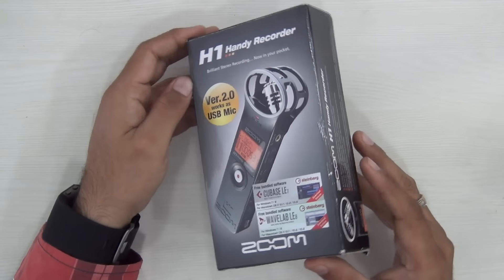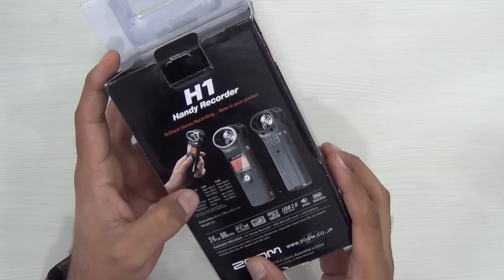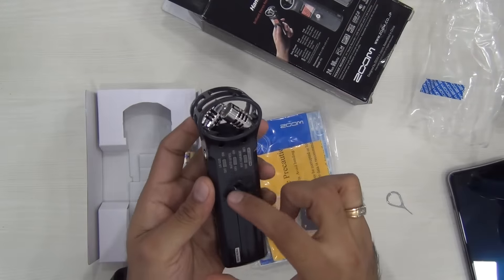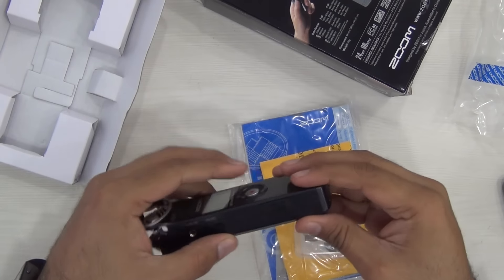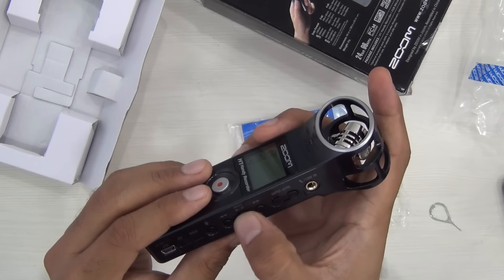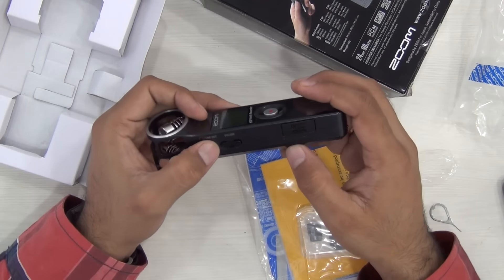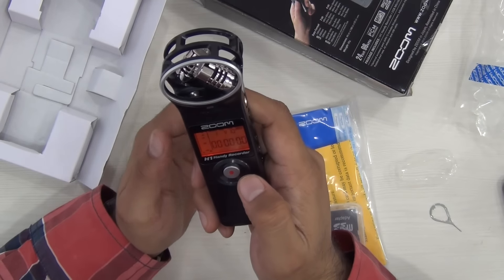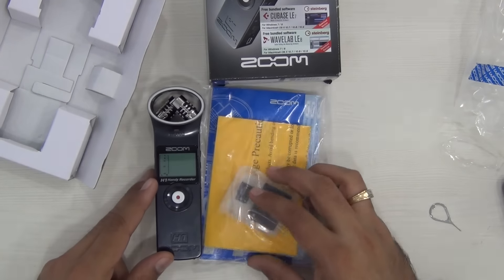Zoom H1 Version 2.0 Unboxing And Setup